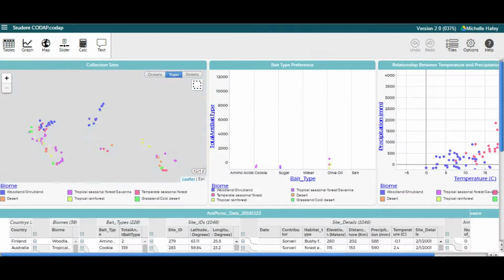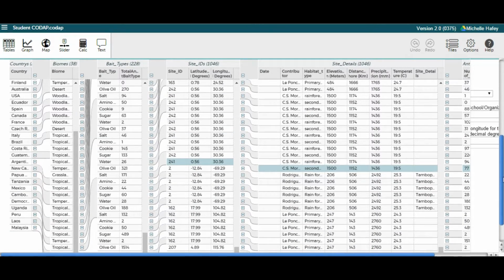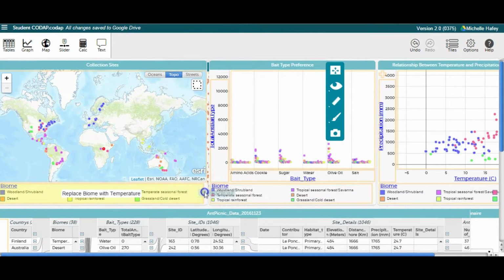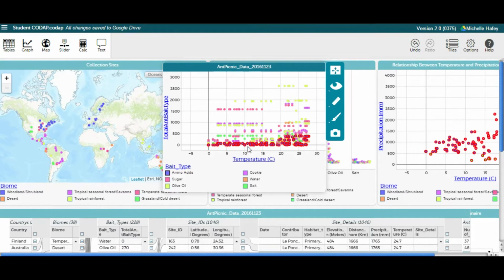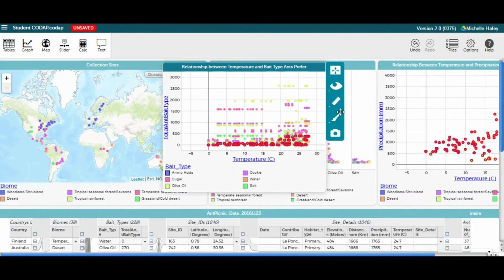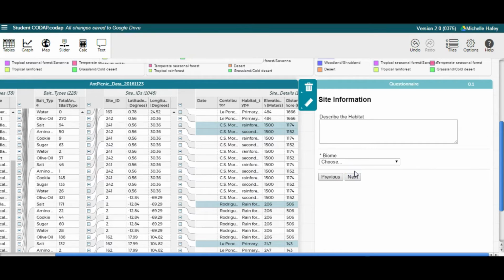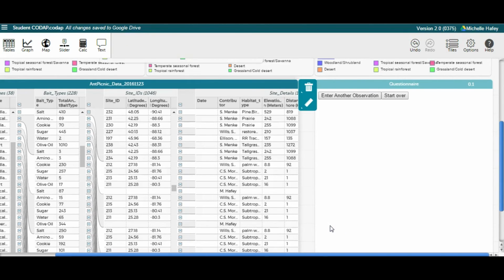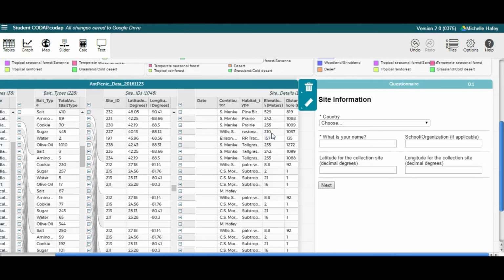Using CODAP Tutorial - Students Discover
Tutorial video for how to use CODAP associated with the "Ant Picnic Data Analysis" lesson available

Find more lesson plans at studentsdiscover.org